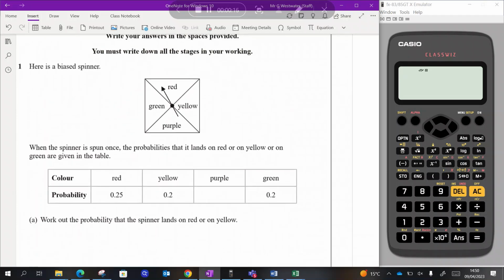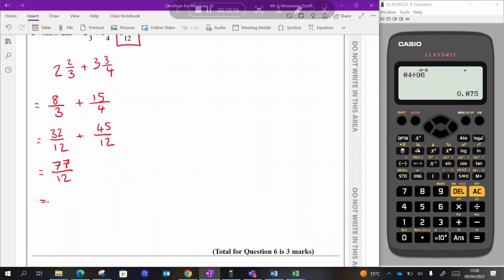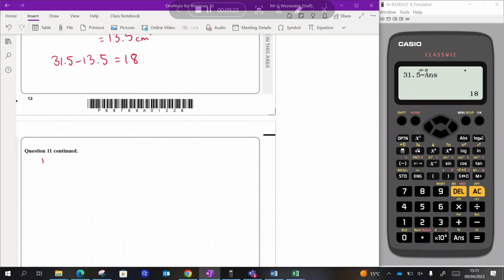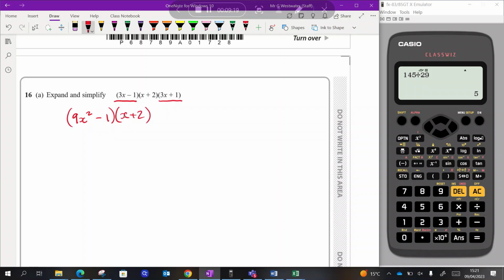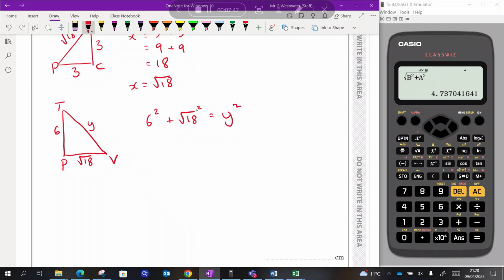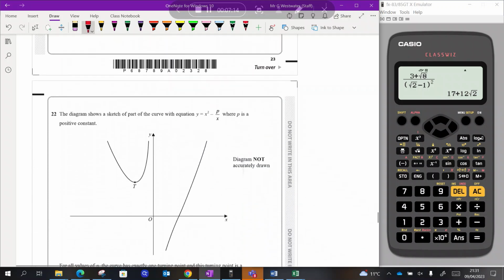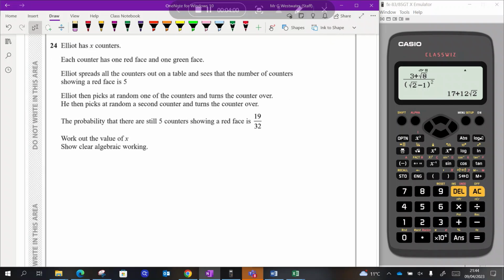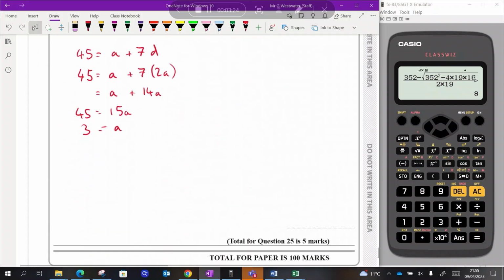IGCSE Maths Summer 2022 1HR Walkthrough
Q1a 0:14
Q1b 0:53
Q2a 2:03
Q2b 3:30
Q3 4:41
Q4 5:28
Q5a 7:30
Q5bi 7:58
Q5bii 8:50
Q6 9:30
Q7 11:05
Q8 14:03
Q9 15:34
Q10 17:11
Q11 18:27
Q12a 21:28
Q12b 22:23
Q13 23:39
Q14 25:13
Q15 27:09
Q16a 30:20
Q16b 31:52
Q17 33:33
Q18 39:02
Q19 42:04
Q20 44:30
Q21 47:04
Q22a 52:05
Q22b 55:19
Q23a 57:51
Q23b 59:28
Q24 1:02:00
Q25 1:08:50